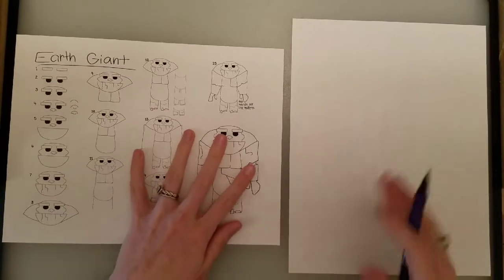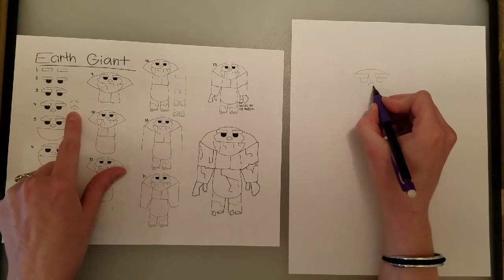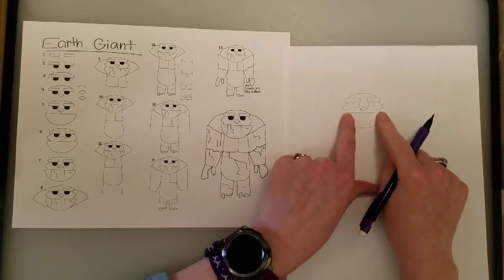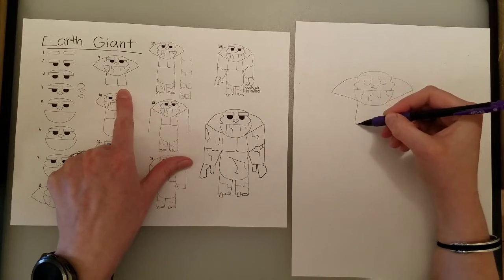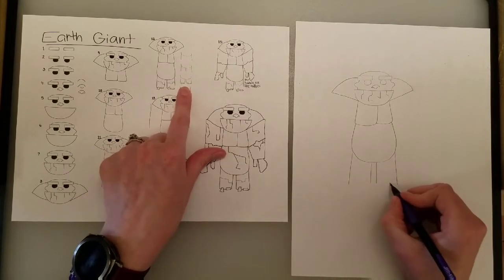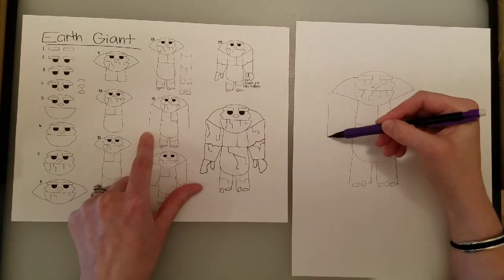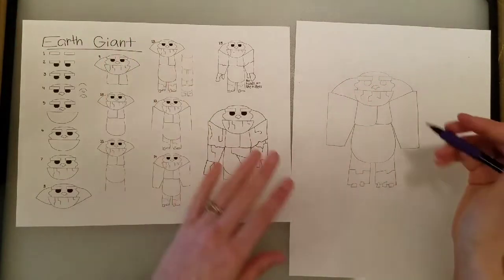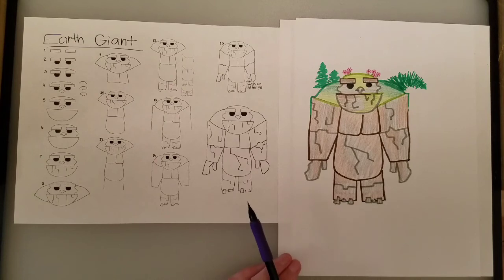Earth Giant K - 6th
For the drawing tutorial paper you can go to my public drive folder